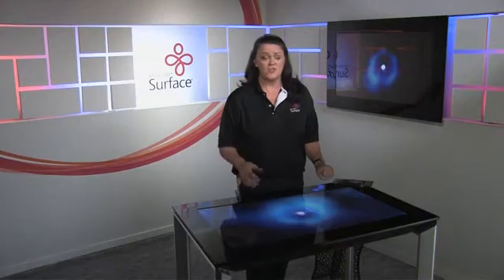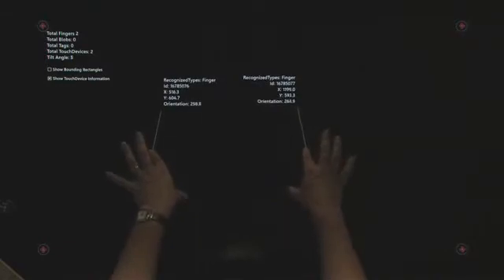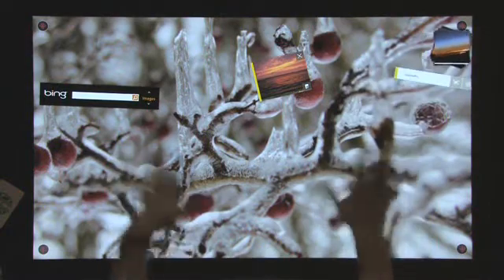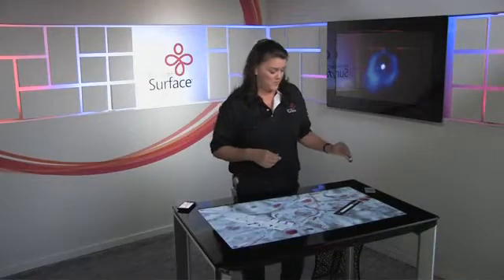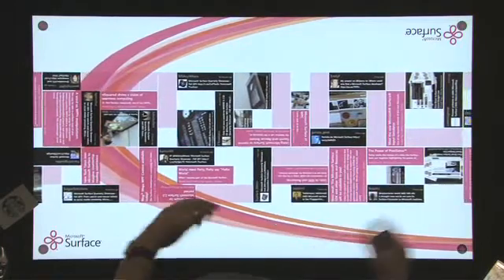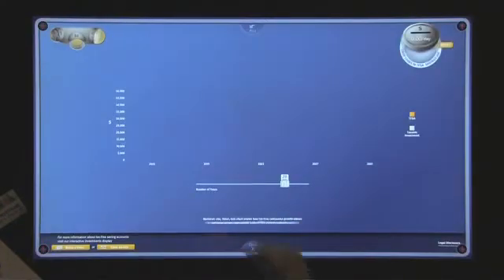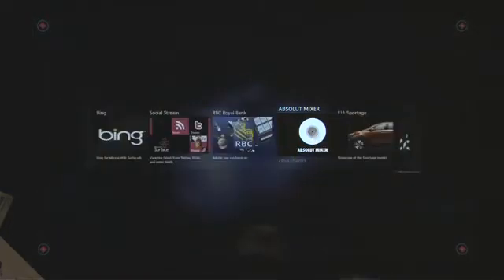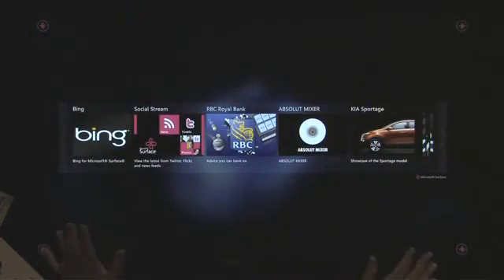Crambo Visuales muestra en esta demo las ventajas de Surface 2.0 en la SUR40 de Samsung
Surface 2.0 de Microsoft ofrece multitud de prestaciones innovadores aplicada a la nueva mesa táctil SUR40 de Samsung